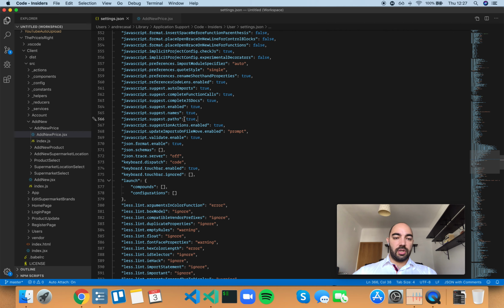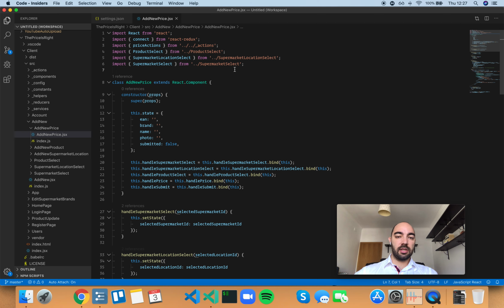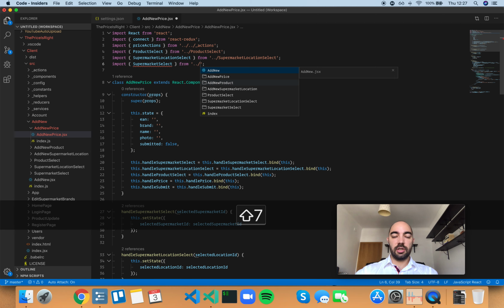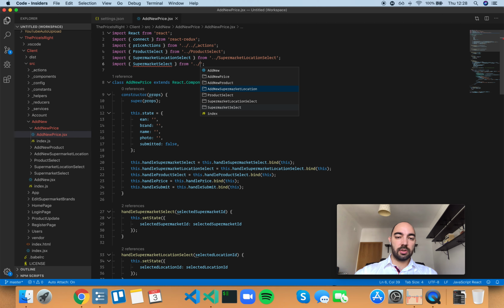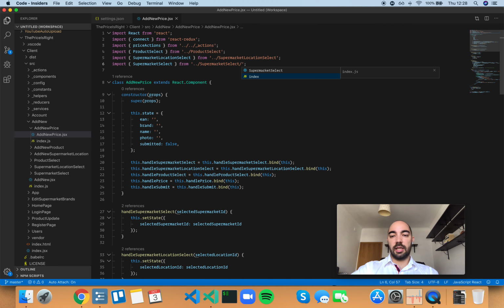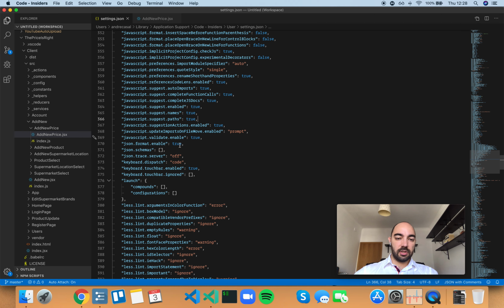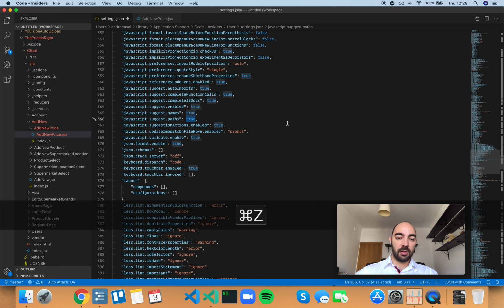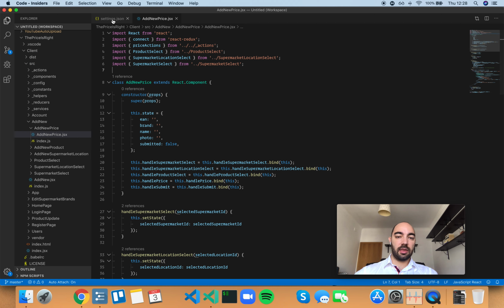VS Code Setting: javascript.suggest.paths